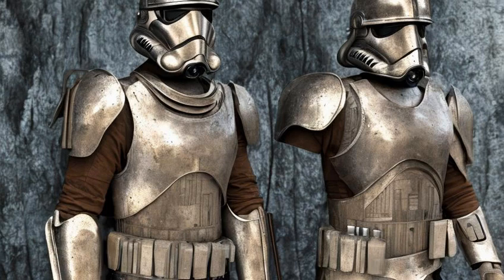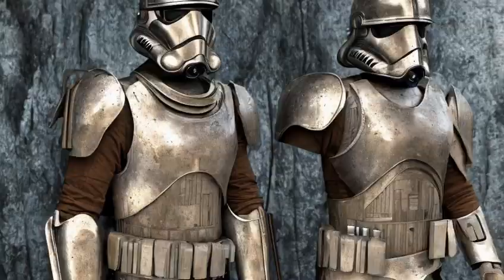Star Wars: Galen Marek - Equipment - Apparel - Disguises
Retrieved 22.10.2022